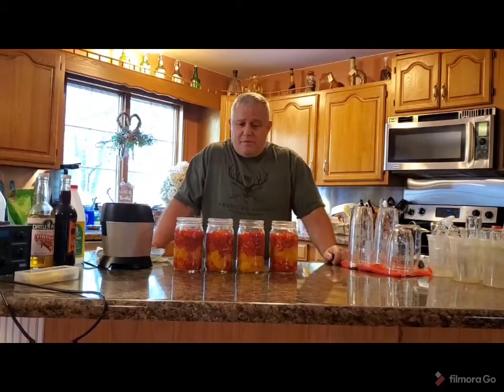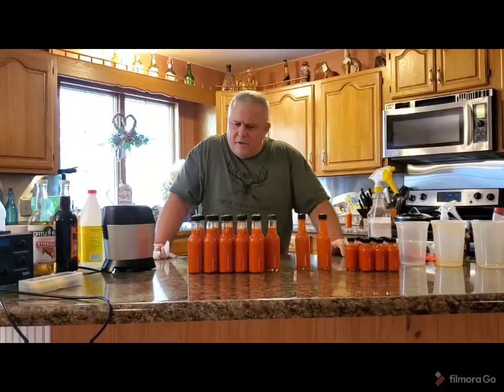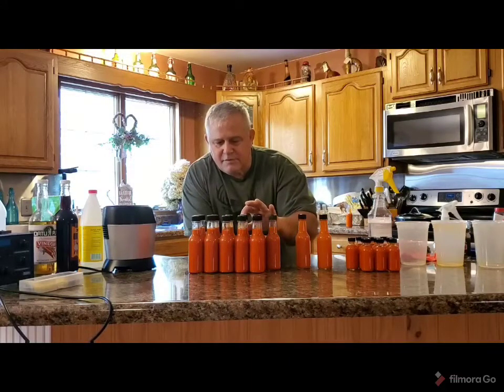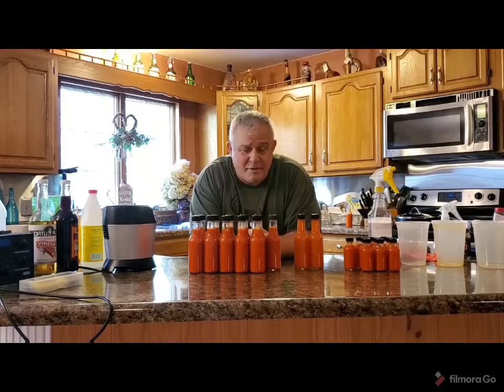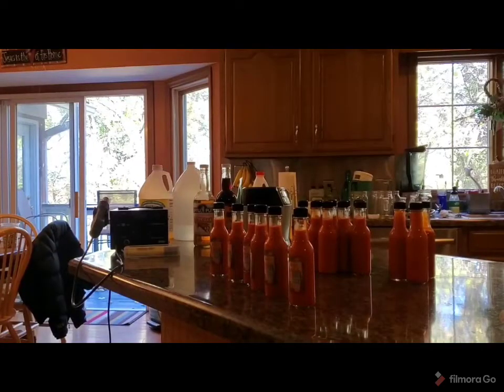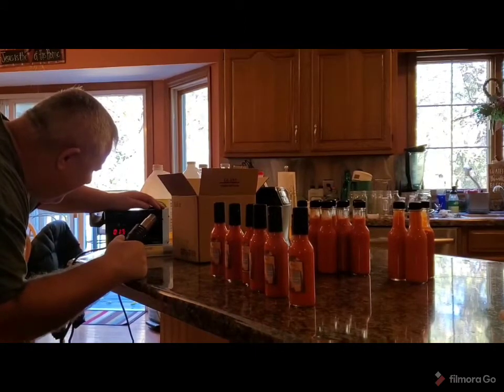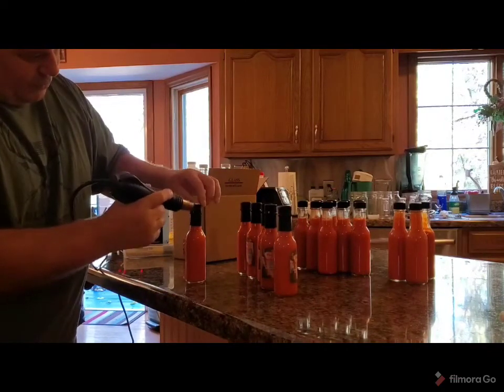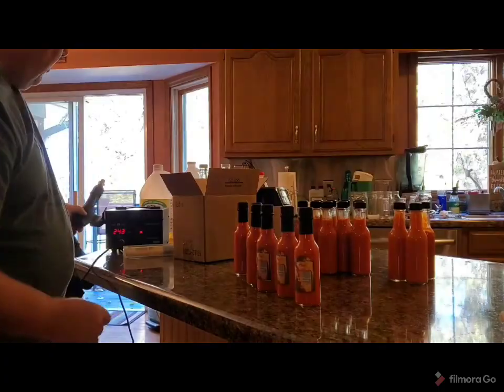Bottling the Preacher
final steps for the carolina reapers and peaches fermentations into the bottles